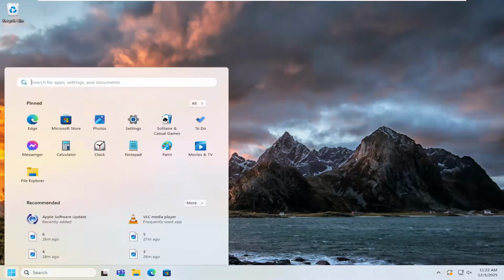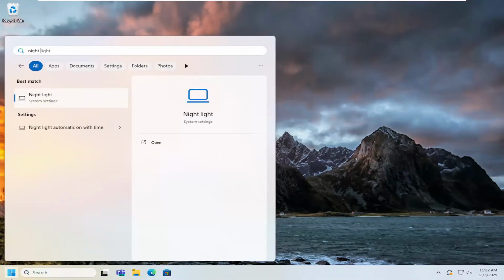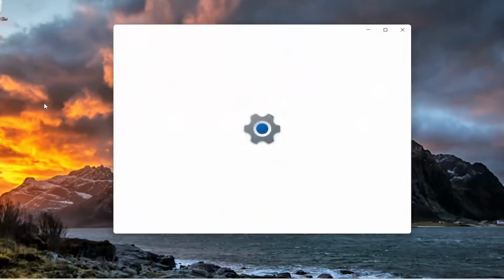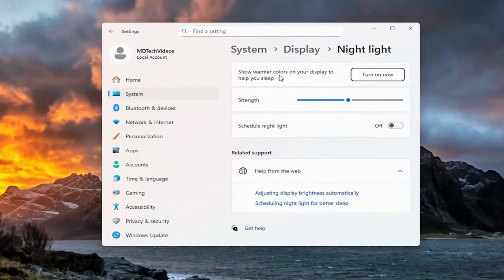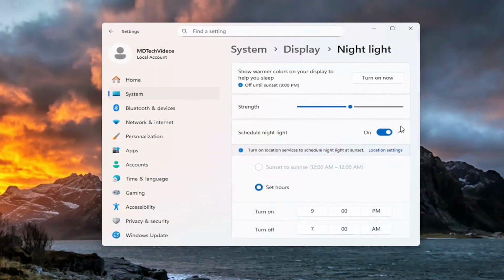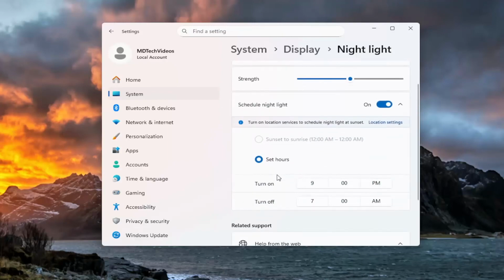How To Enable & Disable Night Light From Lenovo Legion Laptop [Guide]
Enabling or disabling Night Light on a Lenovo Legion laptop helps reduce eye strain by adjusting screen color temperature for warmer tones during evening or low-light use. This tutorial explains how to control the Night Light feature in Windows 10/11 to create a more comfortable viewing experience. It highlights the importance of managing screen lighting for productivity, gaming, or general use while minimizing blue light exposure. The video focuses on the topic itself without walking through individual steps.

Issues addressed in this tutorial:
Enable Night Light Lenovo Legion laptop
Disable Night Light Windows 10/11
Lenovo Legion screen color settings
Reduce eye strain Lenovo laptop
Adjust display lighting Lenovo Legion
Night Light settings Windows
Manage screen color temperature Lenovo
Windows 10/11 Night Light control
Lenovo Legion display comfort settings
Optimize screen brightness Lenovo Legion

This guide provides viewers with an overview of how to enable or disable Night Light on a Lenovo Legion laptop. It emphasizes the importance of adjusting screen color settings to improve comfort during extended use. The tutorial also highlights how managing Night Light can reduce blue light exposure and enhance visual experience for gaming, work, or general use. The summary remains focused on the topic without detailing step-by-step instructions.